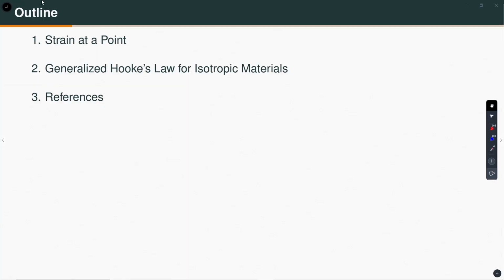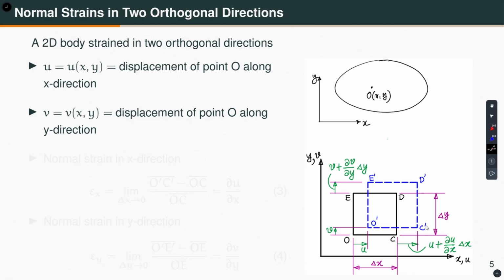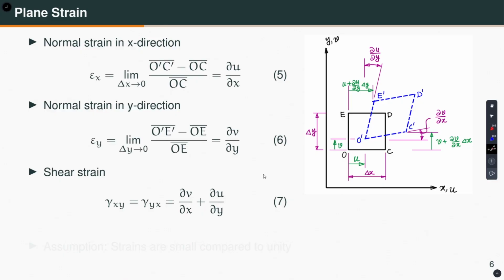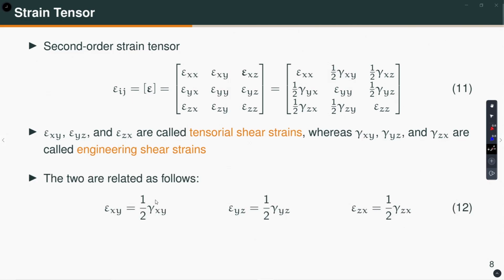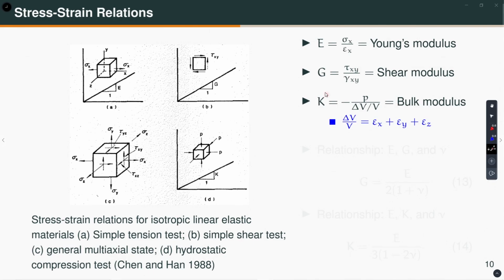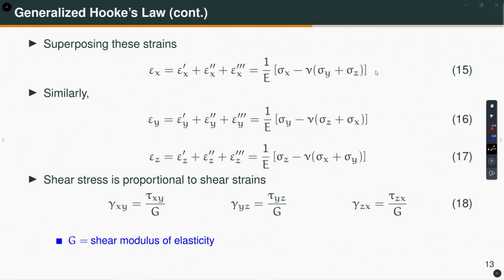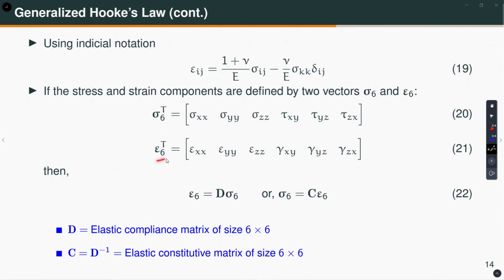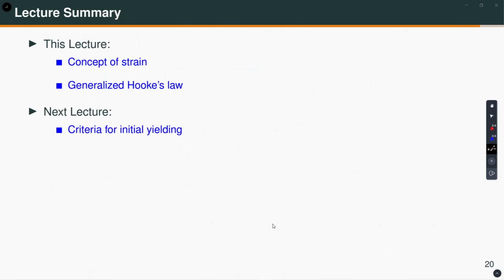Lecture 32: Brief Review of Continuum Mechanics (cont.)